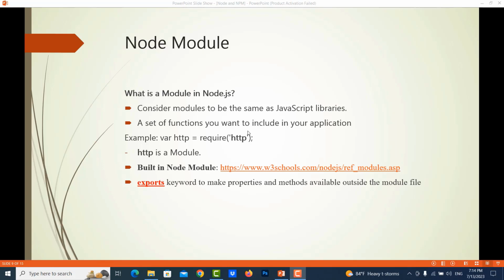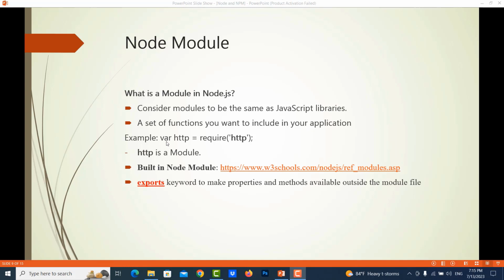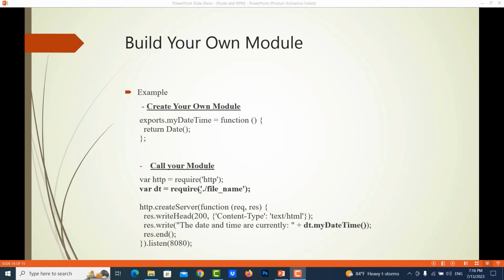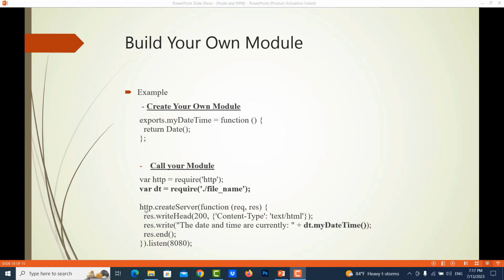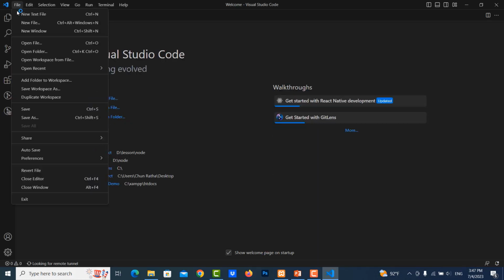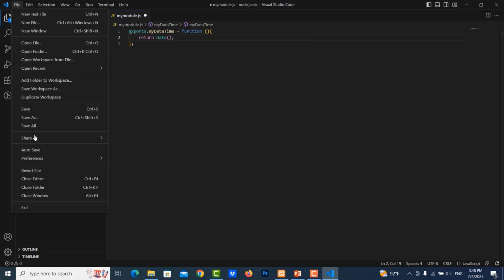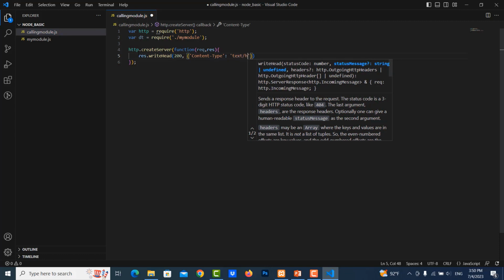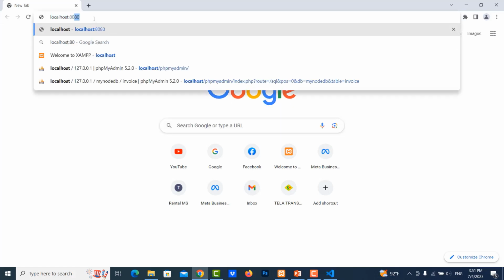Node JS Tutorial - Using Built-in Modules and Creat Your Own Modules in Node - Part 3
In this video, you will learn how to use built-in modules and also creating you own module. Moreover, you can call any method or properties in modules.